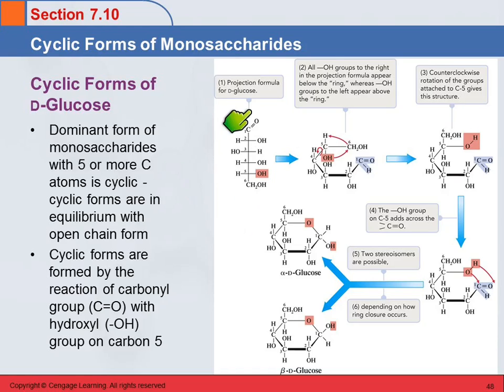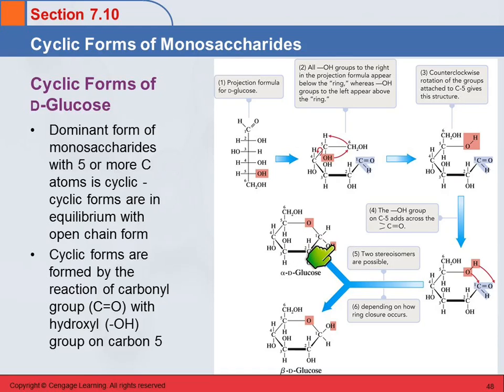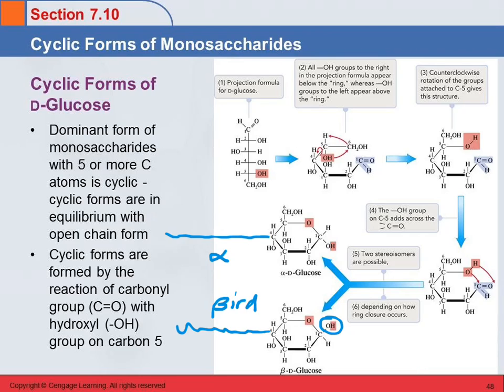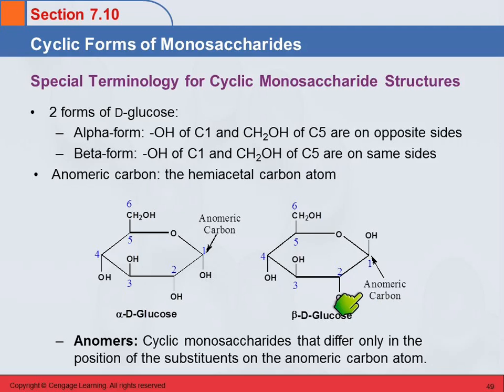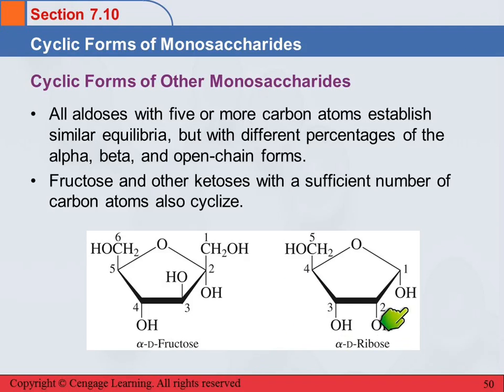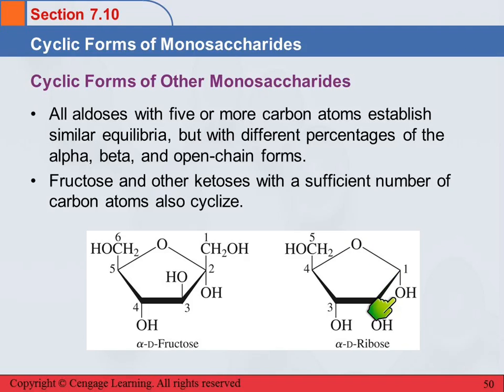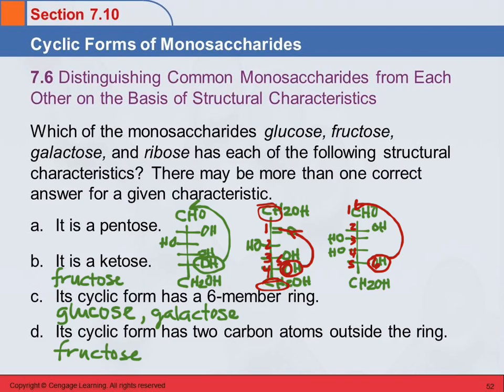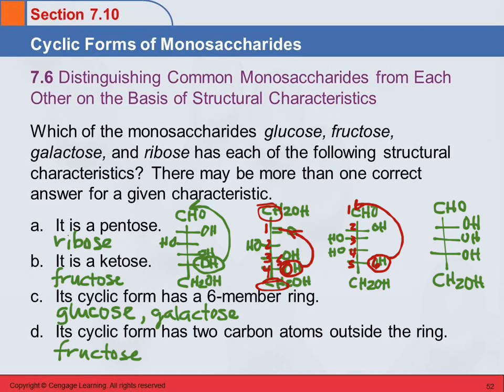3B 7.10 Cyclic Forms of Monosaccharides